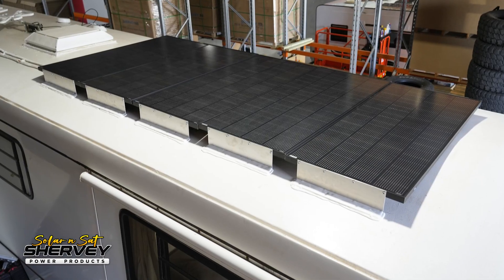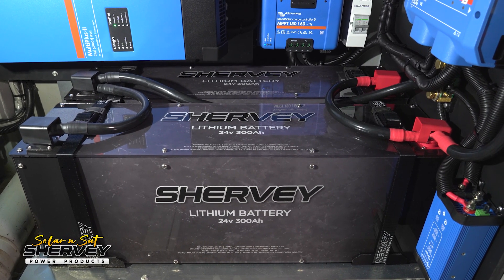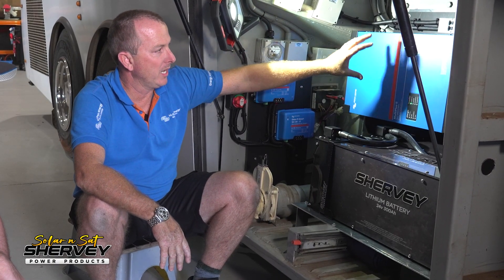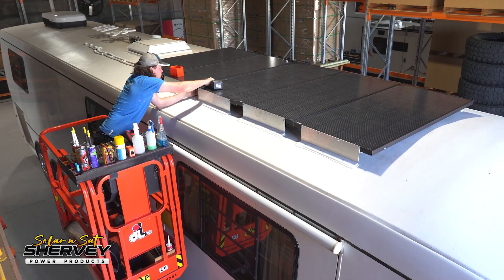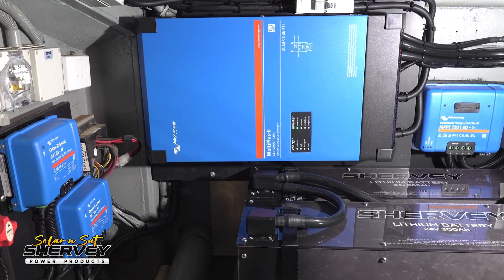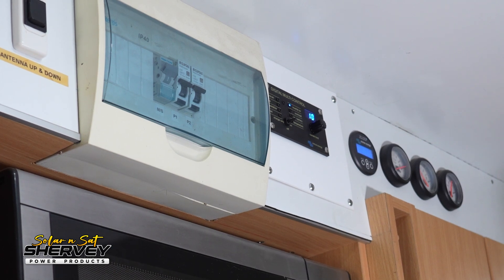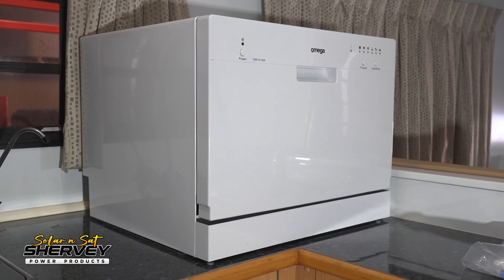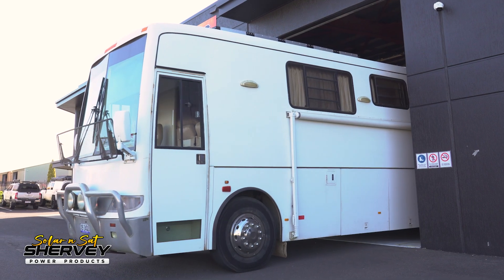42ft Motorhome Victron & Shervey Power Products Lithium Upgrade | Solar N Sat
Ben and Jason explain the details of the electrical conversion to a lithium upgrade in this huge 42ft motorhome